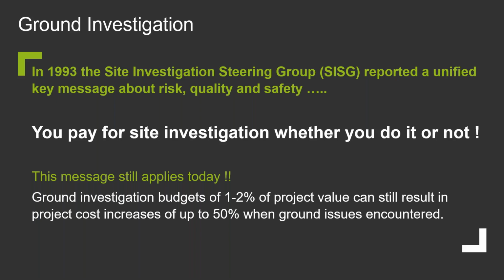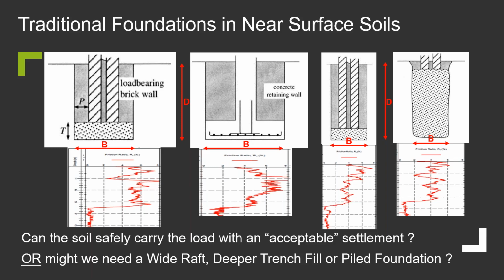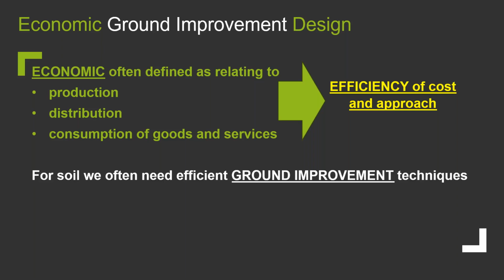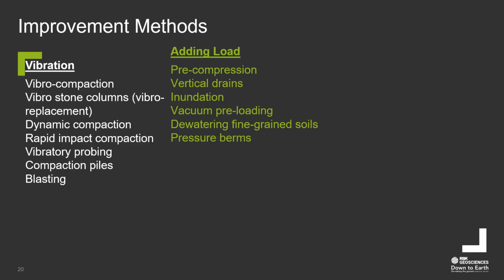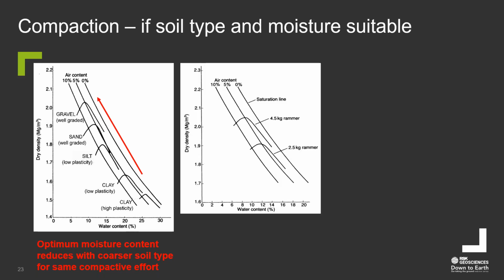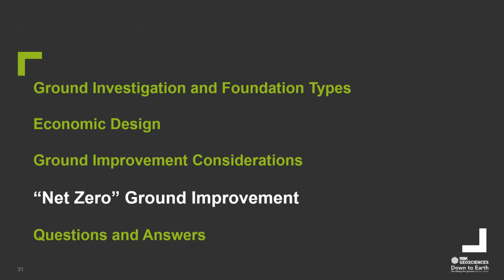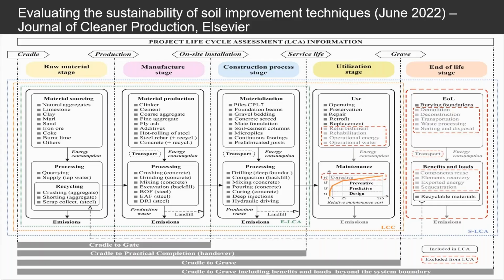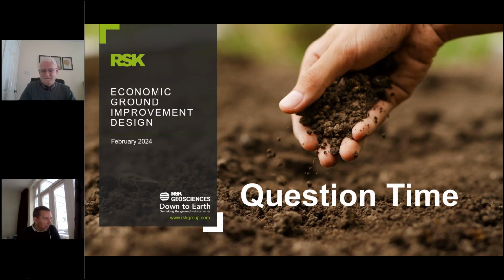Economic Ground Improvement Design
RSK Group video exploring different soil conditions that bring economic benefit to developments.